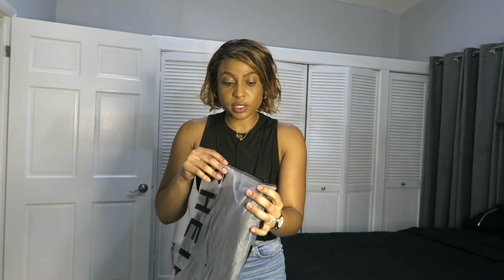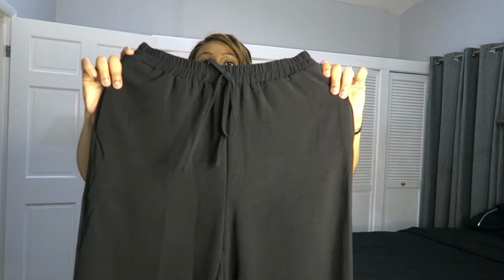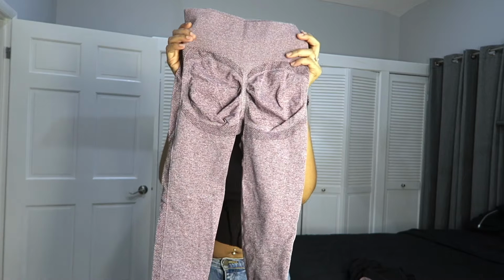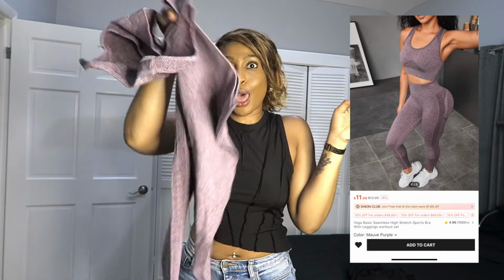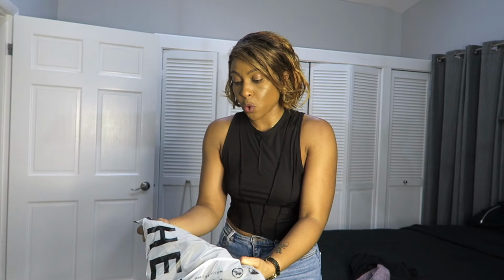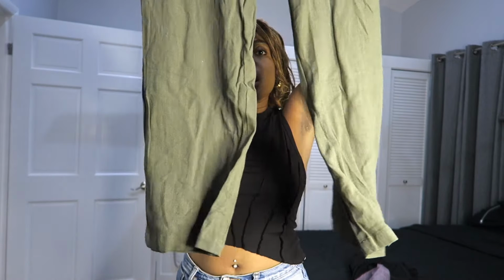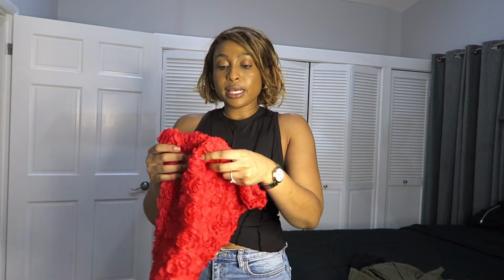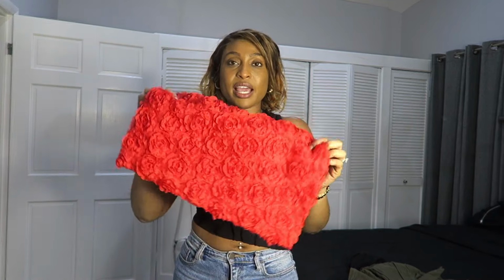SHEIN mini Haul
Here's a mini Haul of a few items from SHEIN.

Links for all items in this haul can be found below (in the order they appear in video):